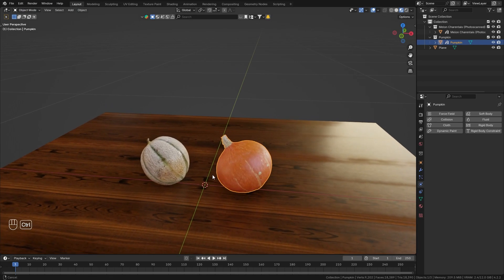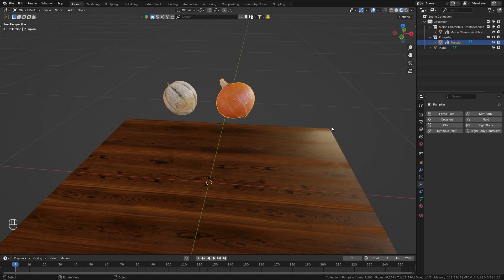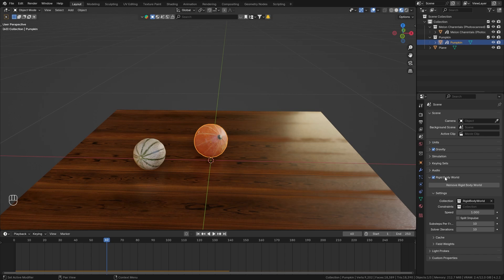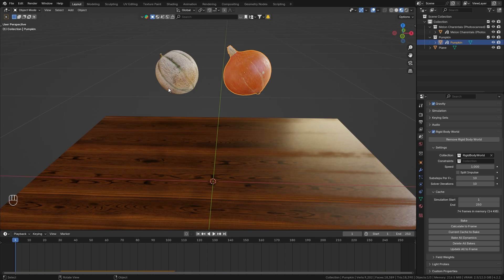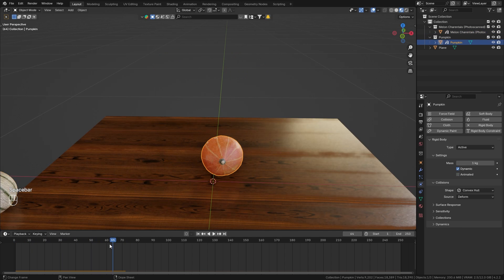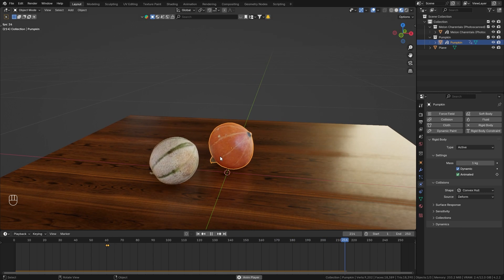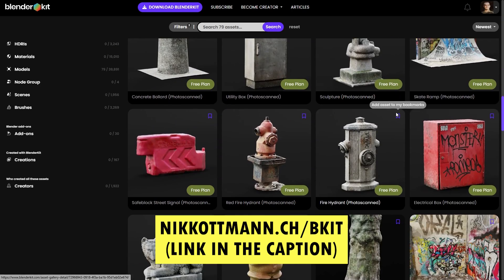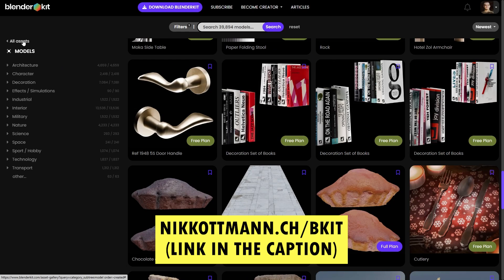Set Start Frame for Rigid Body Objects - Quick Blender Tutorial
In this quick Blender tutorial, I demonstrate how to set a specific start frame for rigid body objects. Offsetting the start can be very useful when working with rigid body simulations, but it might not be immediately intuitive how to achieve this.